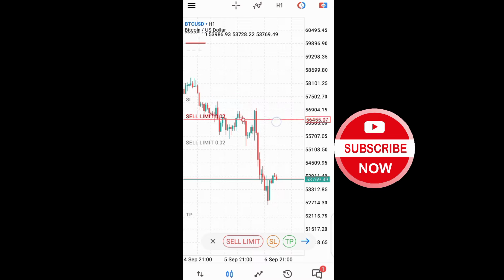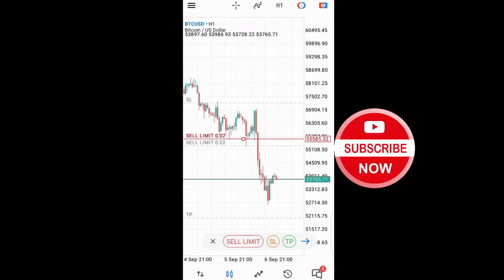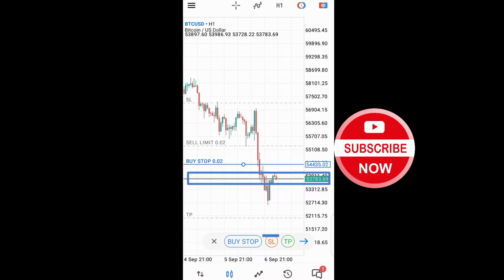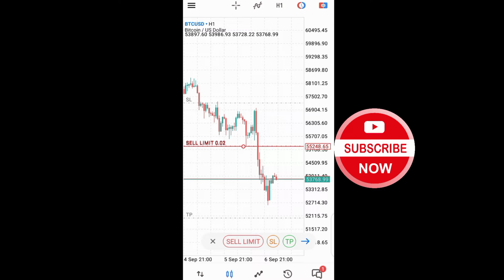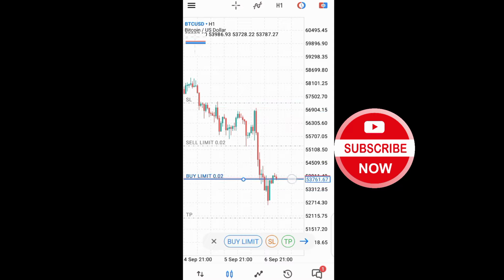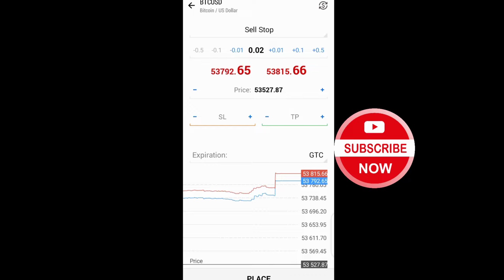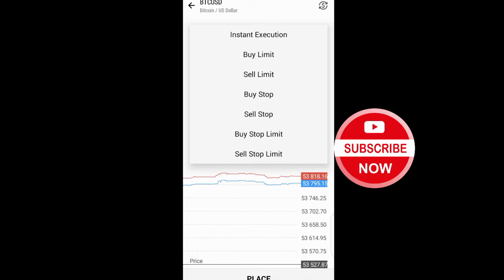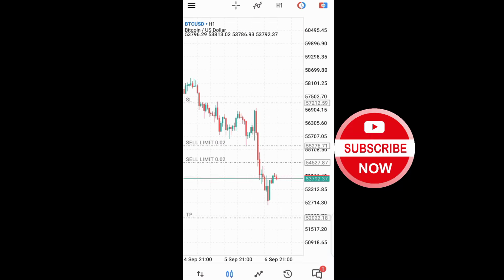Buy Limit, Sell Limit, Buy Stop, Sell Stop: How to Place Pending Orders on MT5 Mobile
Metatrader 5 Mobile Trading App offers 6 pending order types that traders can use to execute trades.

Sell Limit, Buy Limit, Sell Stop and Buy Stop are the most commonly used pending orders by traders on MT5.

So, in this video, you'll learn exactly how to place the different types of orders on Metatrader 5 Mobile trading App.